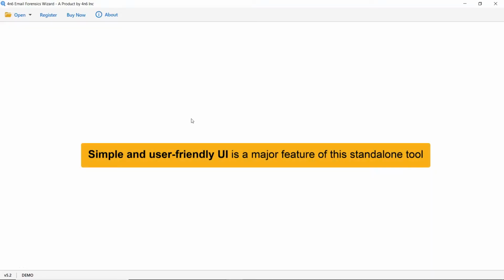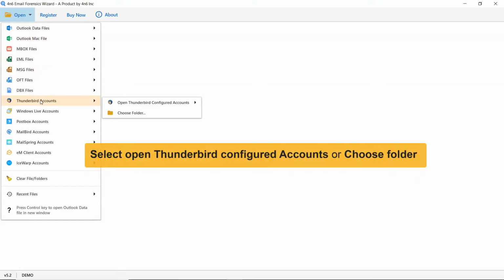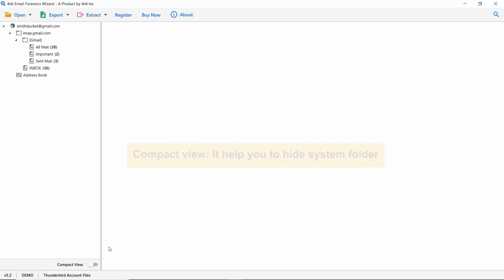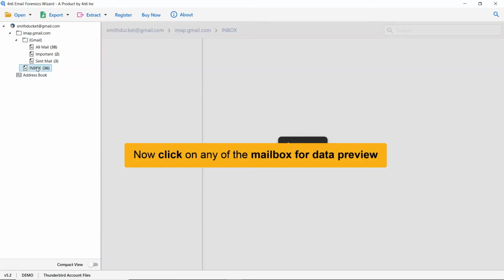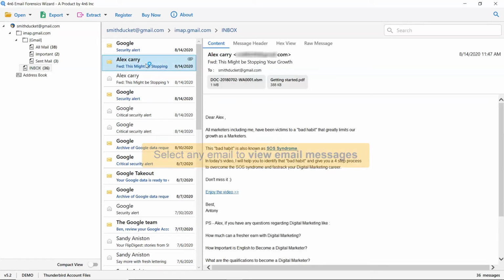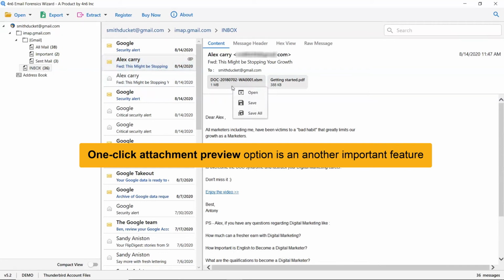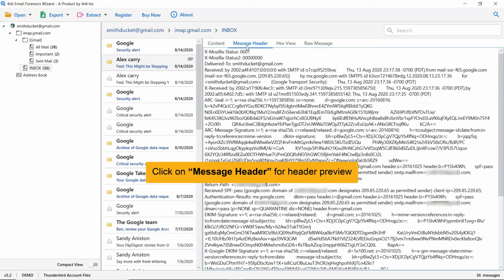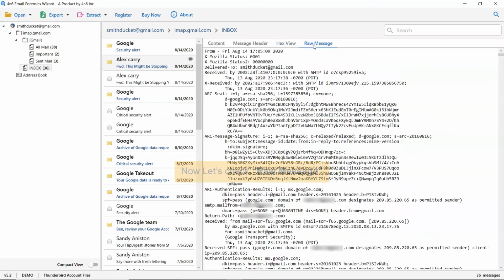Free Thunderbird Viewer | How to Open Email Files in Thunderbird Mailboxes with Attachments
If you are looking for a trustworthy solution to solve questions about viewing Thunderbird emails or opening Thunderbird files, you can watch this full video tutorial on our 4n6 software YouTube Chanel.

4n6 Software Company released an updated version of FREE Mozilla Thunderbird Viewer which can open Thunderbird files of various email clients like Mozilla Thunderbird, SeaMonkey, Opera Mail, Postbox, etc.

Step by Step Guide to Read Thunderbird Email Files

• Press the Open button in the software window to select * .mbox extension files from your system.
• Select folder with multiple Thunderbird files and press the OK button to move further.
• You can now view Thunderbird files in the application panel.
• Hit on specific Thunderbird file to view the components of email message and mailbox file.
• The tool offers different preview modes that the user can use according to their needs.

4n6 Thunderbird Reader Software Features

• This Thunderbird email viewer is capable of opening multiple Thunderbird files at once.
• It can view all email components in the software bar.
• Pro Thunderbird Viewer permits you to export emails to various standard formats like PDF, CSV, TXT, HTML, etc.
• You can also use the advanced search option to search for specific information in Thunderbird files.
• Great software for forensic investigators, lawyers, and detectives to examine Thunderbird files that allows you to export evidence into PDF format.